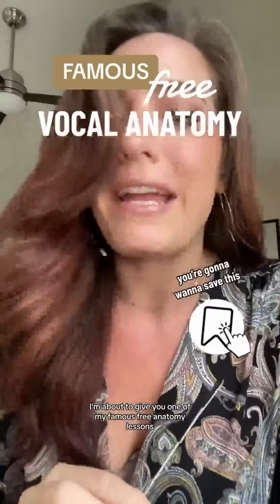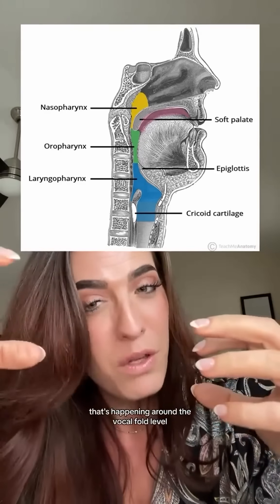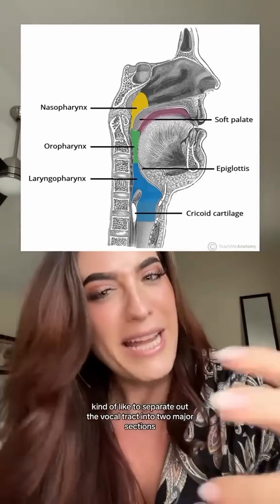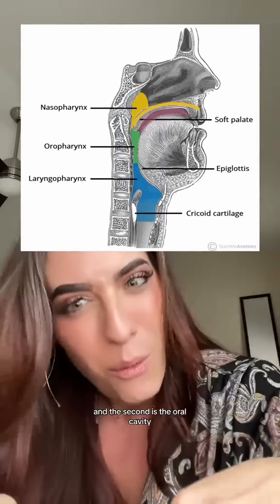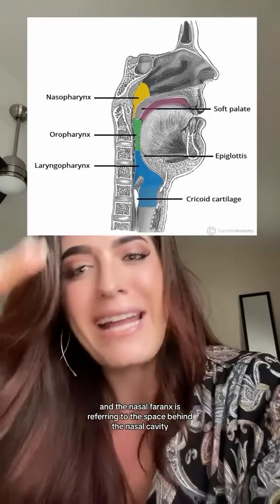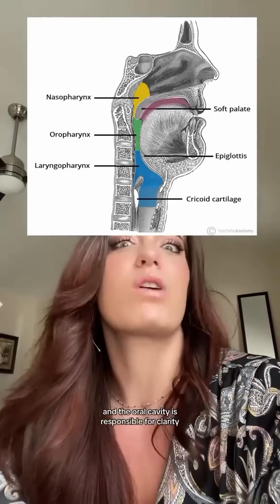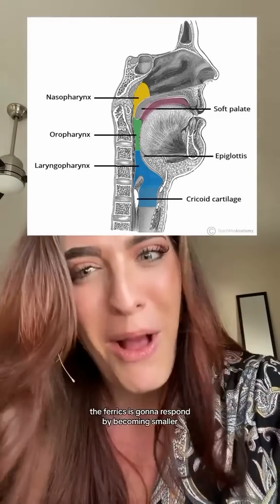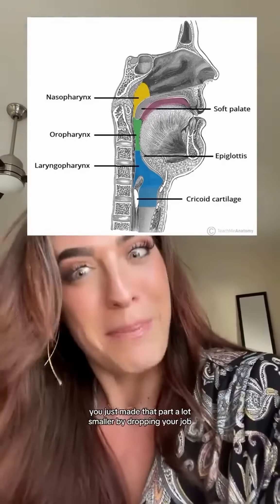As we know, the vocal tract plays a much bigger role in phonation than we often think 🤯 Helping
As we know, the vocal tract plays a much bigger role in phonation than we often think 🤯 Helping your students learn how to use it in ways that support the sounds they want to make will be one of the most important things you’ll do as a voice teacher. Good thing we’ve got ya covered! Happy teaching!